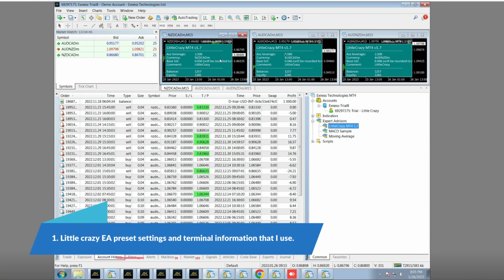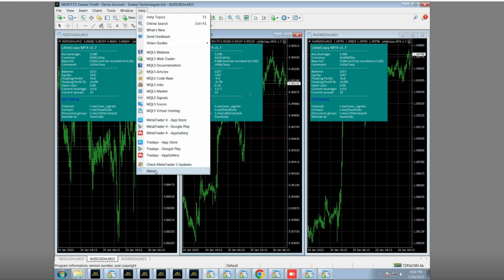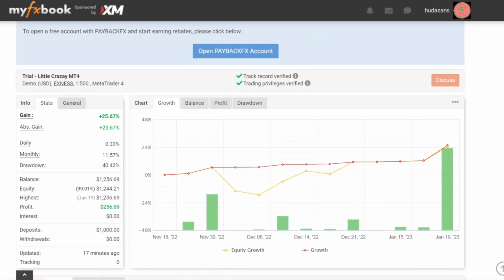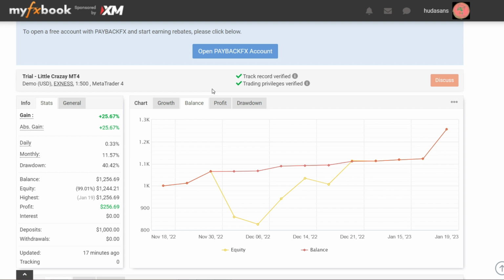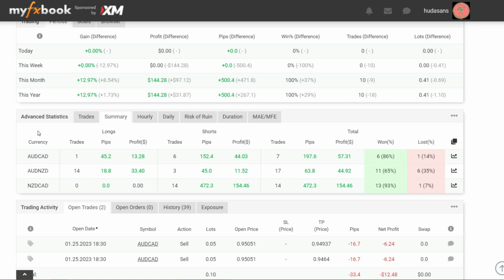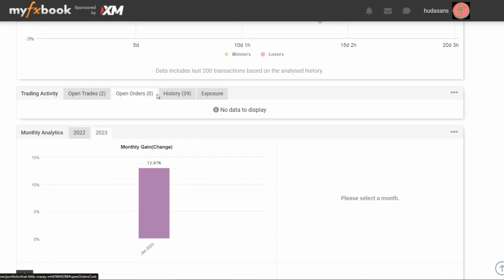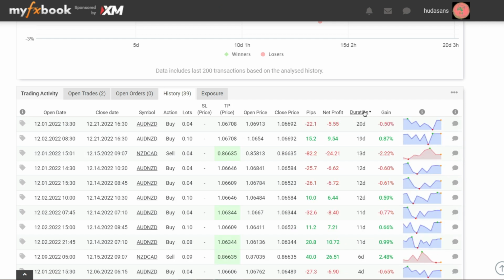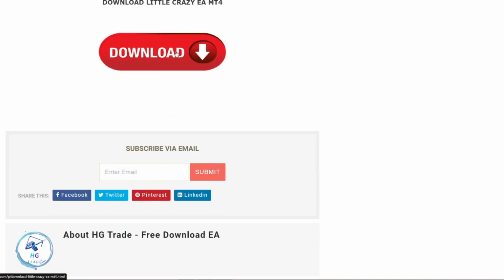Get Triple Profit on 3 Pairs. Results After 3 months Using EA Little Crazy - Part 4 - Free EA MT4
In this video I will share the results of my experience using the little crazy expert advisor. There the MQL5 expert advisor is priced quite expensive. But in the previous video I shared the little crazy expert advisor for free. The video series this time is part 3. if you haven't watched the previous video, you can check the previous video on this channel.

Okay, go ahead. In this video I will explain a few things.
1. Little crazy EA preset settings and terminal information that I use.
2. Details of trading transactions.
3. How to download expert advisor.

1. Little crazy EA preset settings and terminal information that I use.
This is the display when the Little Crazy EA expert advisor is running. I run 3 pairs here. NZD/CAD, AUD/CAD and AUD/NZD.

There are no settings that I can set here. just like this.

and for the terminal I use. version 4.00 build 1361.

Currently trading is still running and is in floating minus.

My trading started on November 18, 2022 with a capital of $ 1000 and until now it is still making a profit. For details, you can look at the transaction history here.

as you can see. This expert advisor uses the Martingale system.

for more details, I will show a trading report using myfxbook.com. Previously, I had connected my trading account with myfxbook.com account. If you don't know how to connect a metatrader trading account with a myfxbook account, I have provided a tutorial on this channel.

Okay, here the deposit starts from $ 1000.
The drawdown that ever occurred was 40.42%.
with an estimated monthly forecast earnings of 11.57%.
and an estimated daily profit of 0.33%.

You can also see the growth chart here. The total gain obtained is 25.7%.

and I will also show information from the balance, profit, and drawdown tabs.

Next I will switch to the advanced strategy menu.
profitability 79% won. and lost 21%. total trading transactions 38 trades. for 3 pairs.

for more details, you can pause and pay attention to other information. like profit factors. average win, and average loss.

of the 3 pairs that I mentioned. The NZD/CAD pair here is the winner with a total profit of $154.45.

as additional information, I will see hourly, daily, risk of ruin, and duration information.

From the trading activity information, I will show you once again the trading history that has occurred from November 2022 to now in January 2023. for about 2 months.

The biggest loss is $24.21 and the biggest profit is $30.85.

The longest trading duration can be up to 20 days. open from December 1, 2022. and closes on December 21, 2022.

Okay, then I'll see the actual monthly profit from November to date.

in november got a profit of 6.53%, december 4.43 and january 2023 of 12.97%.

3. How to download expert advisor.

type little crazy in the search field. and click on the title. then scroll down looking for the download button.

Please note, Little Crazy's expert advisor uses the msimg32.dll file.
 For some users this is quite an obstacle. but if you want to try it doesn't hurt either. you need to download this file and put it in your metatrader folder.

I hope one day you can be financially successful.